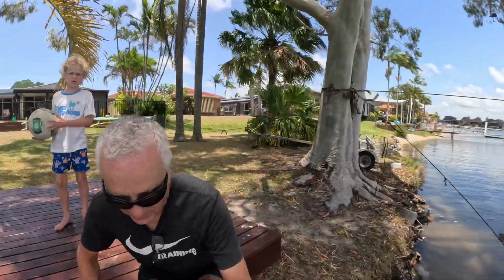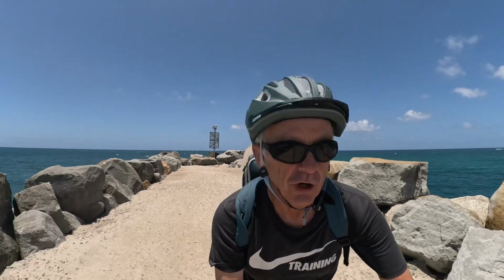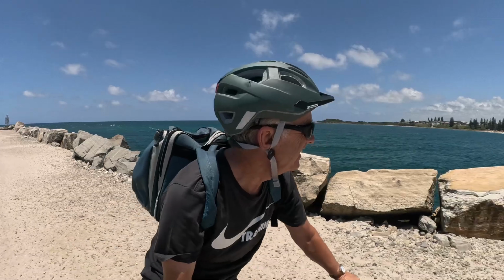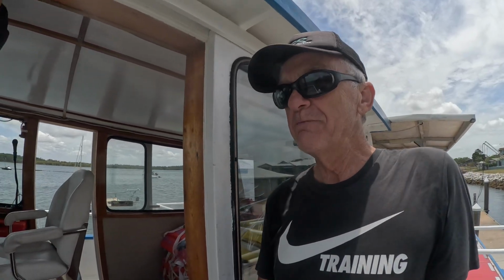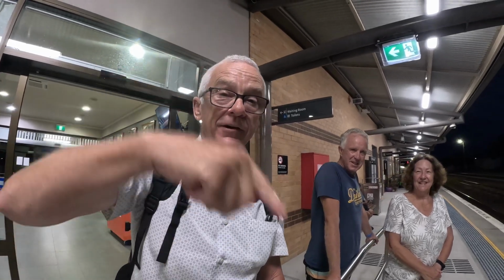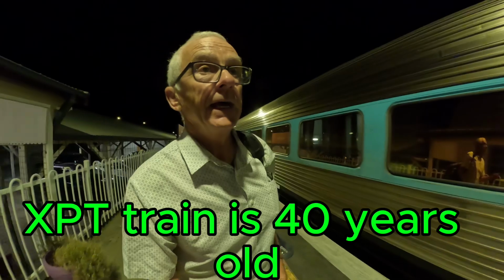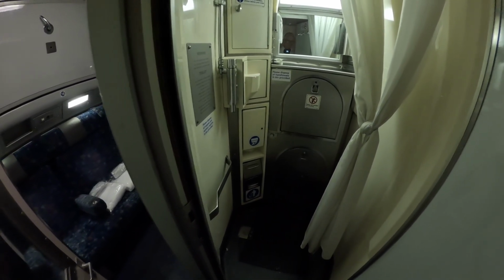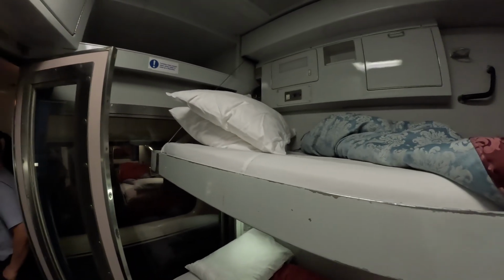XPT Sydney to Grafton to visit the Walls.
In this episode I travel by train from Sydney to Grafton and return on the XPT in 1st class. I think the 40 year old train is getting to the end of its life. I get to visit my parents and interview Dave about his business success. Also, good friend John Groom gets a notable mention.
This video is a travel vlog as part of my travel series, and if you like remote and interesting places, then this is for you.